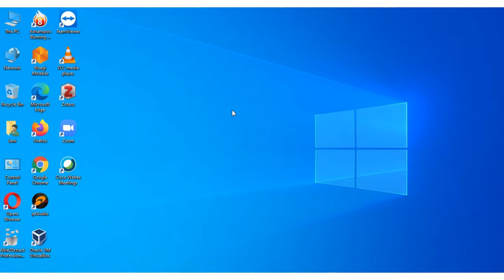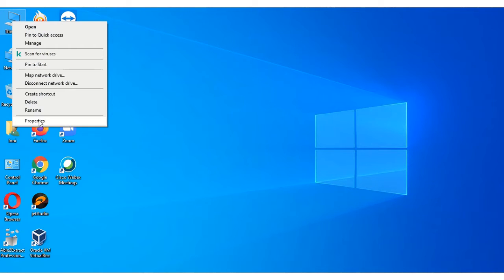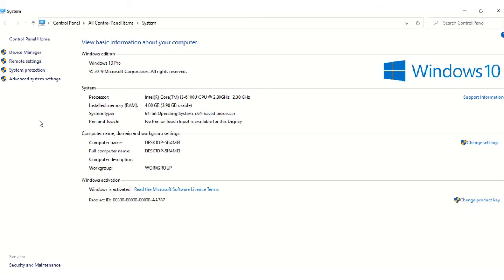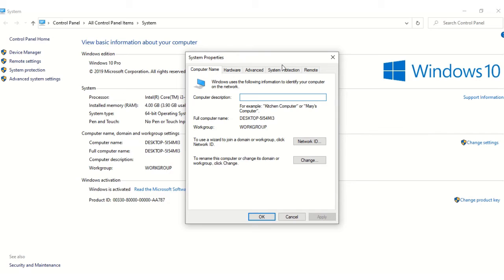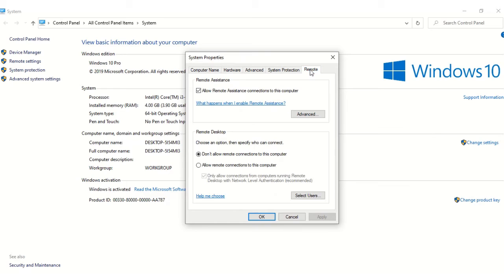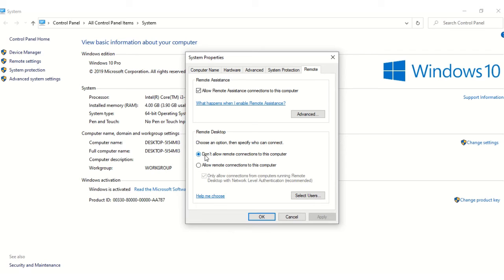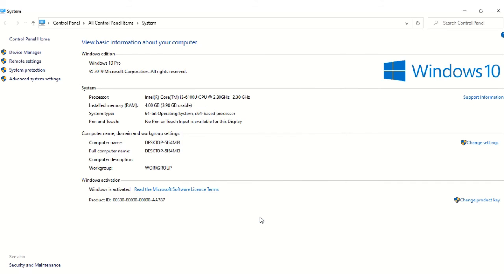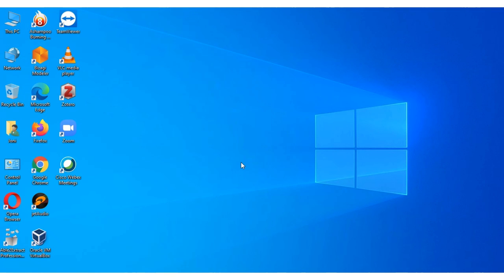How to enable Remote Desktop connection on Windows 10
Quick simple steps on how to enable Remote Desktop connection on Windows 10.